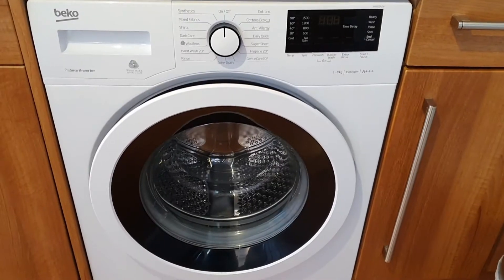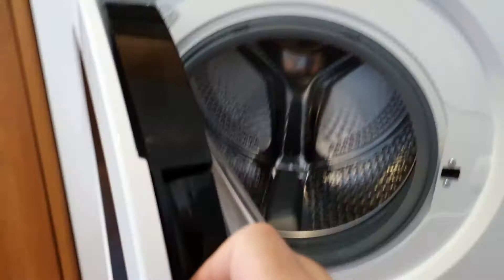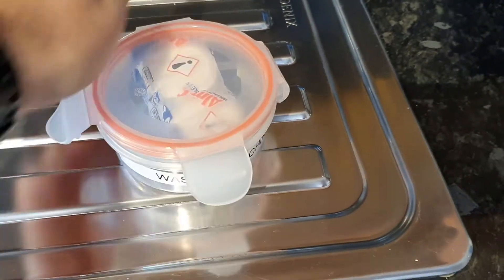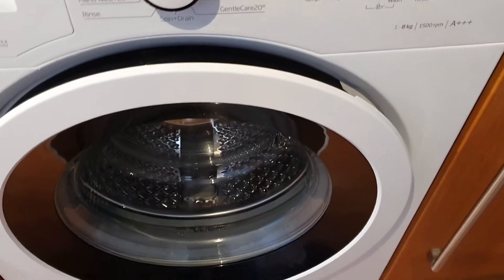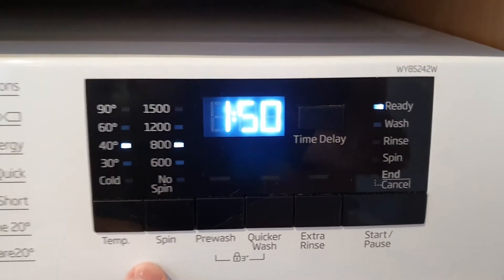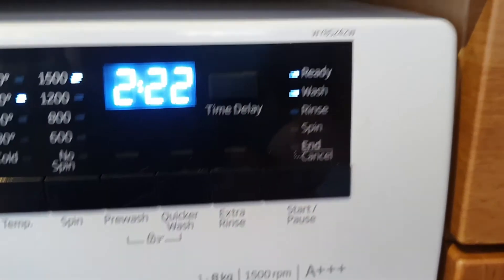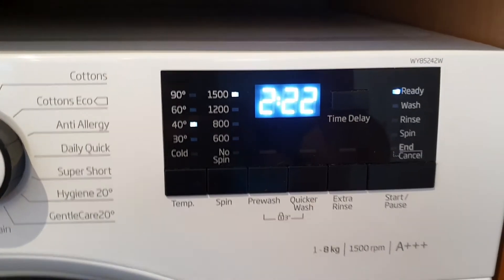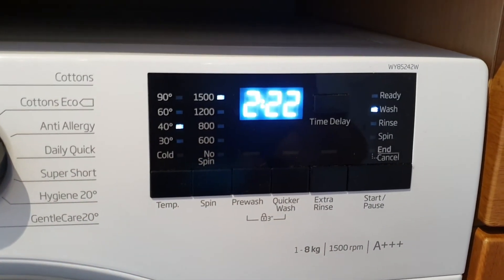Hilton Wynd Apartment Washing Machine Guide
A guide to using the basic washing machine features.